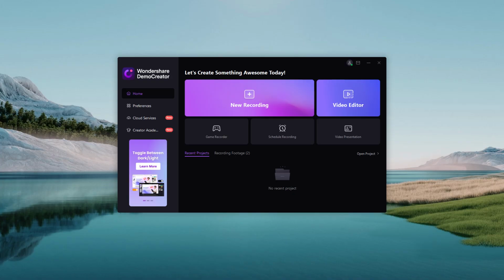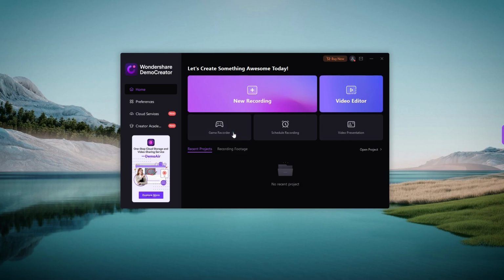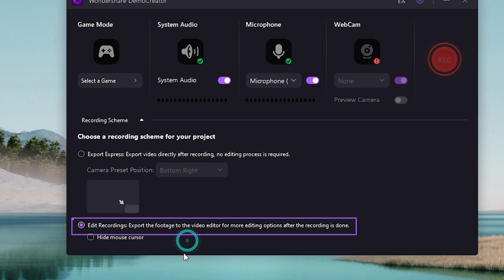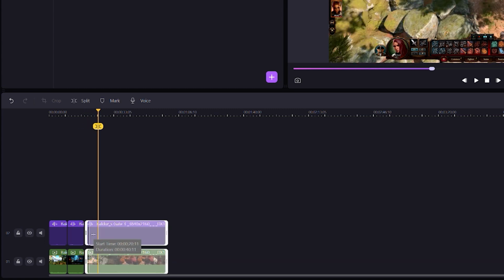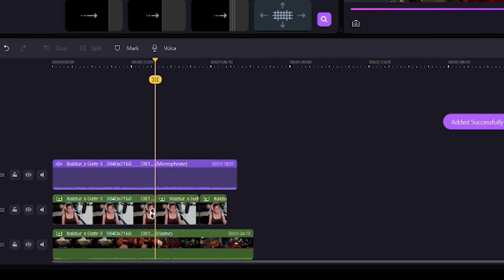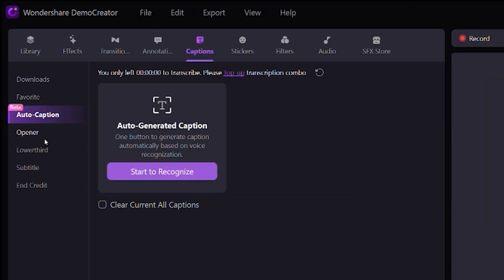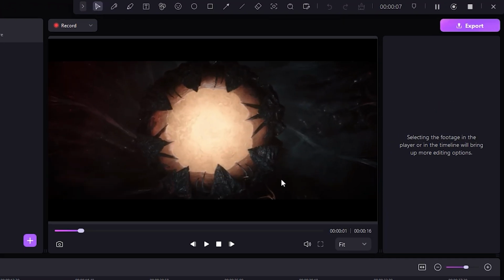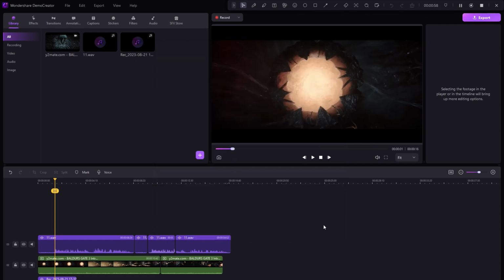How to Record and Edit your Gameplay videos for YouTube - Wondershare DemoCreator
Tutorial video about how to record and edit your gameplay videos! In this example, we are recording some Baldur's Gate 3 gameplay.

Wondershare DemoCreator is an essential demo-making tool that helps learners, educators, freelancers and gamers to take idea-sharing to the next level.

This channel is run by Cam and Petra, a gaming couple.